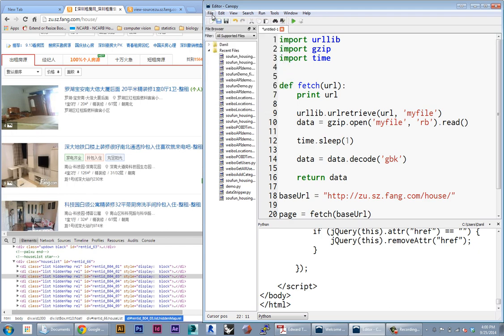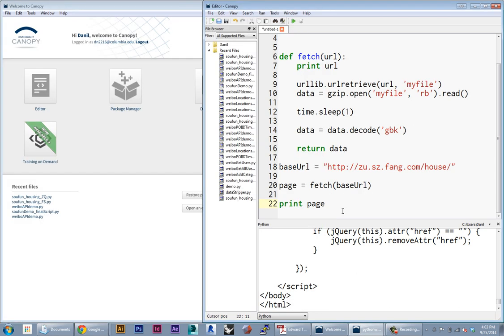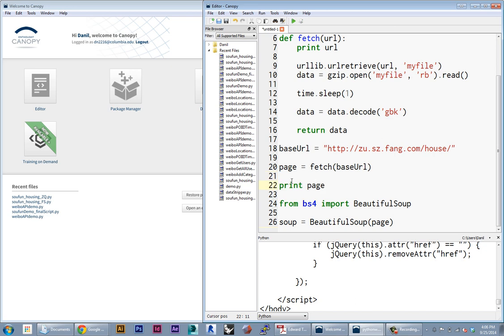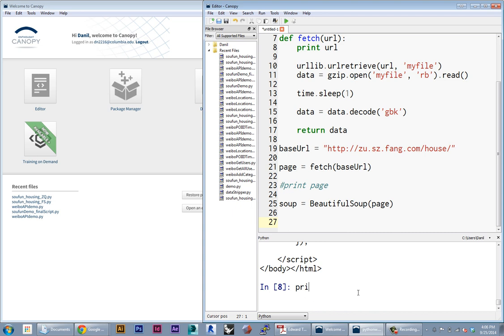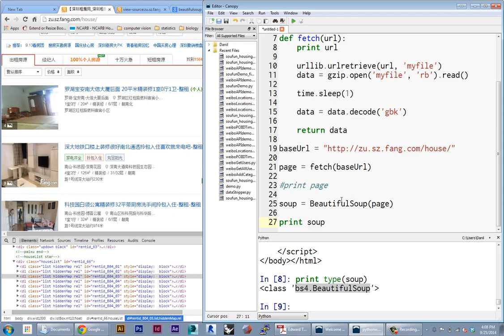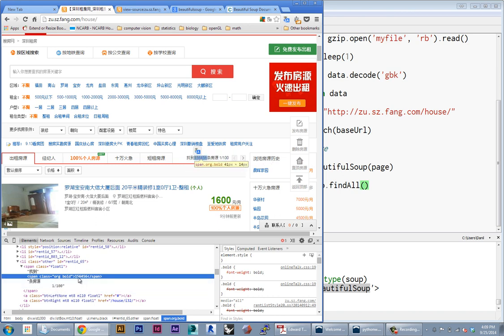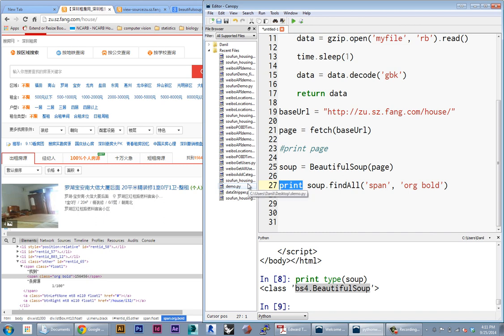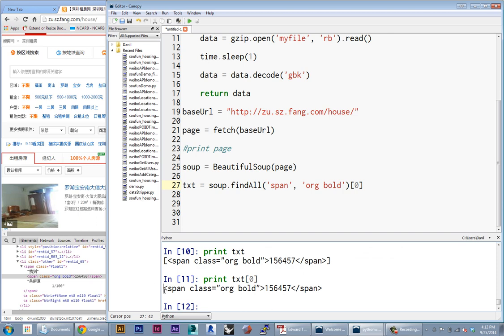Data Mining the City FA14: Week 4 WS Part 3/4: Parsing HTML with BeautifulSoup